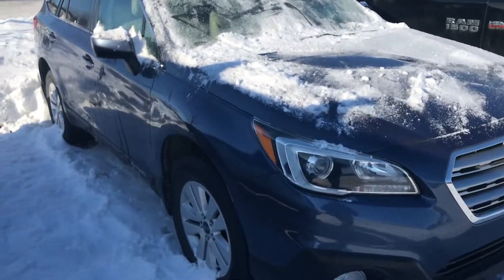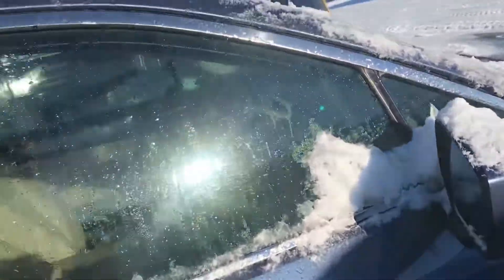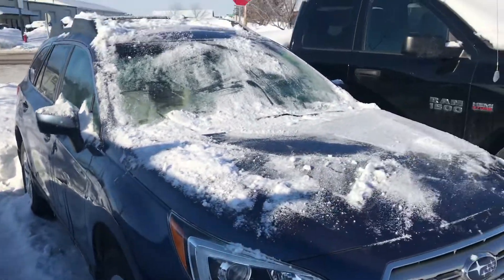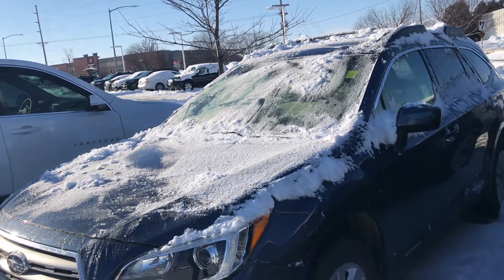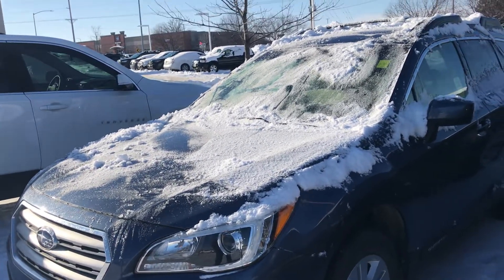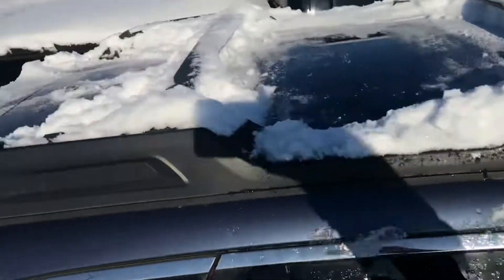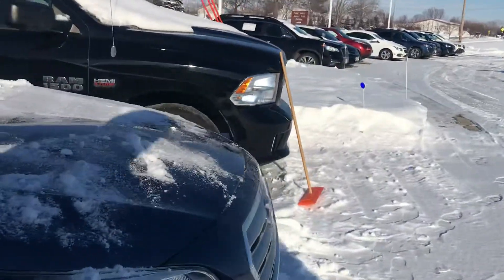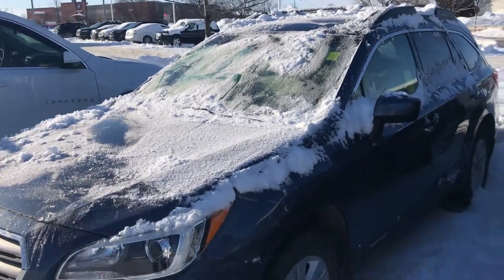2015 outback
Joe vogt